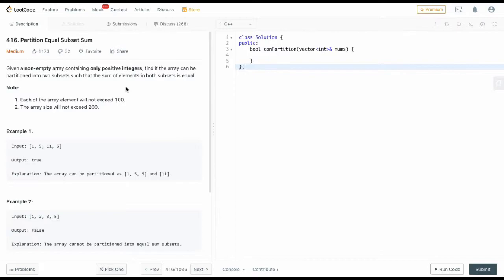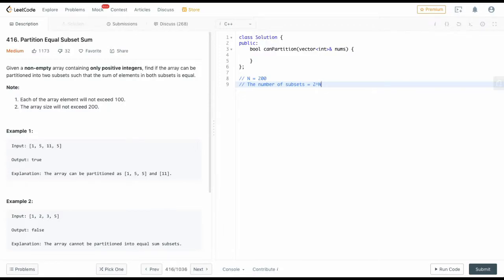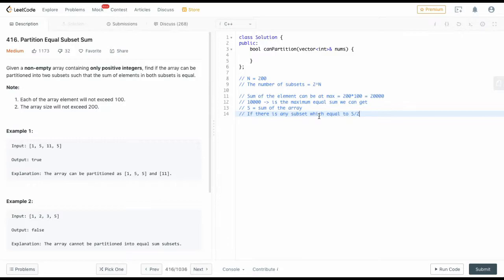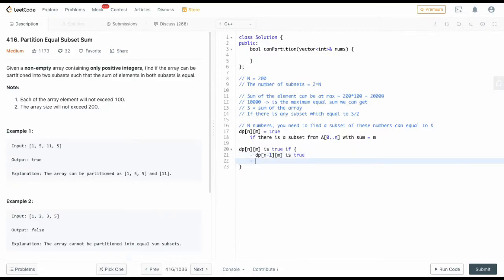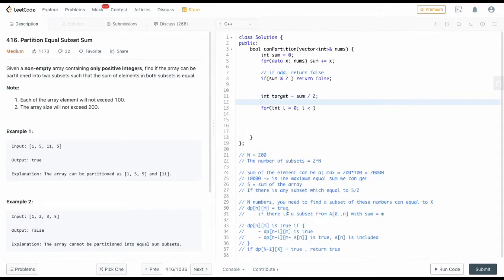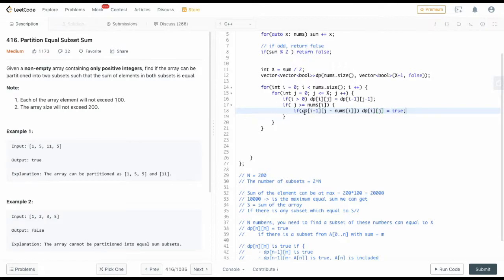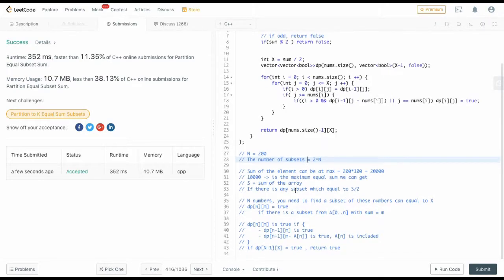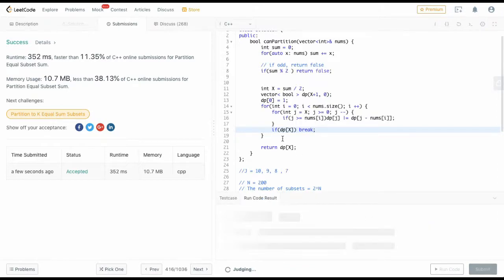Leetcode - 416: Partition Equal Subset Sum